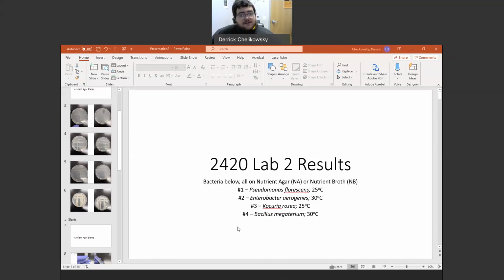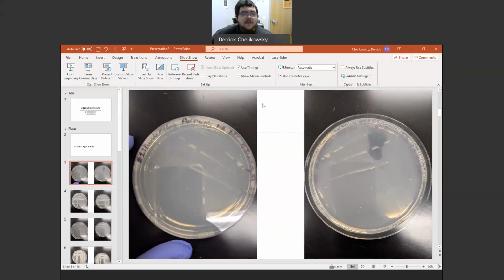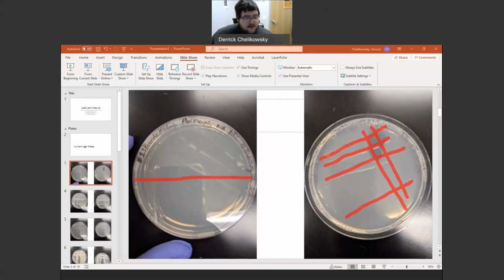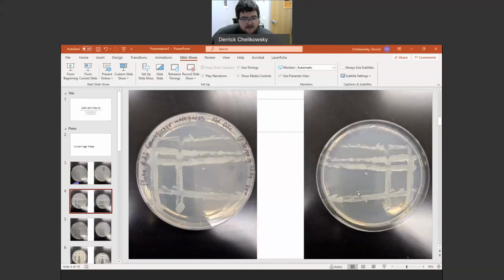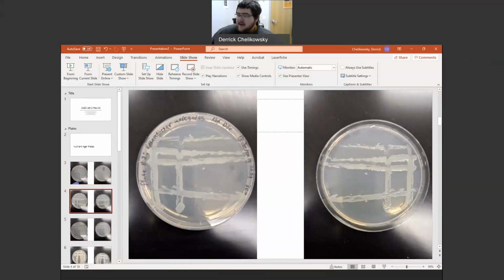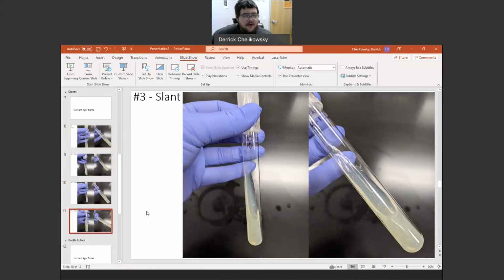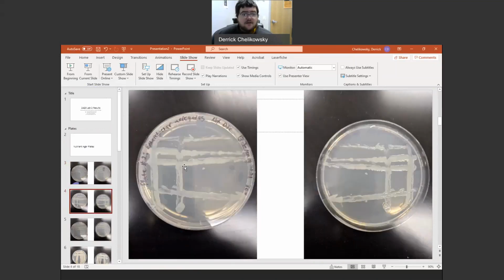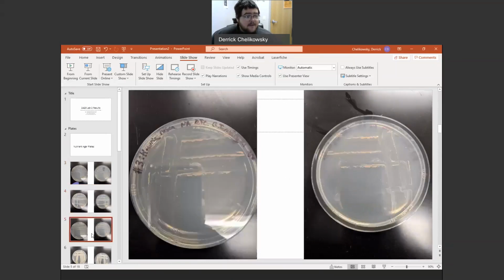Plate, Slant, Broth Analysis Methods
How to analyze and use posted pictures and results, specifically pictures of bacterial growth